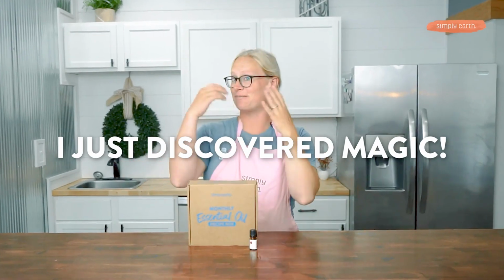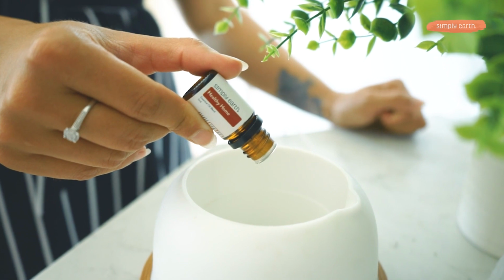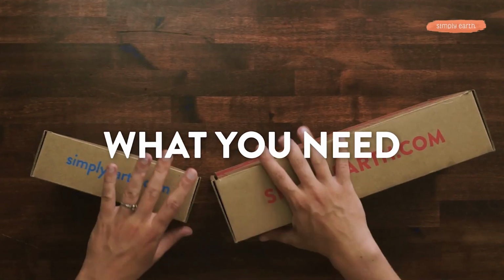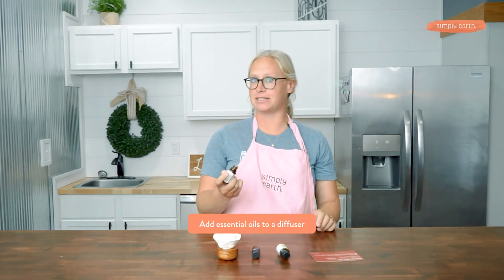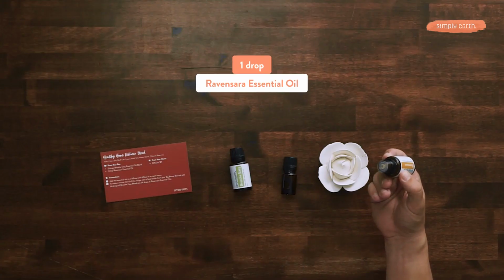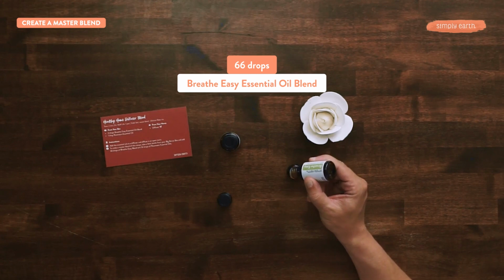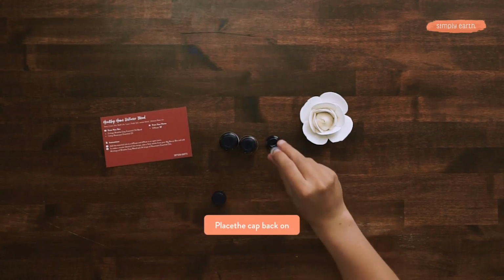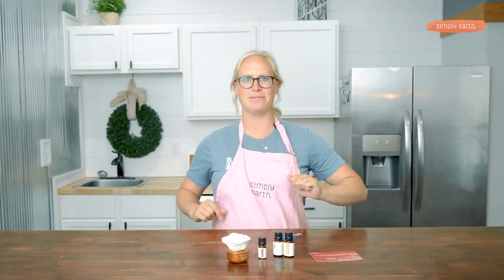Healthy Home Diffuser Blend With Essential Oils for Stuffy Nose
Looking for a way to clear up your congested nose and feel refreshed at home? Look no further than Simply Earth's Healthy Home Diffuser Blend with essential oils for stuffy nose.

Our unique recipe pairs the invigorating properties of Ravensara Essential Oil with the powerful Breathe Easy Essential Oil Blend to create a truly revitalizing experience.

Here's what you'll learn in this video:
■ How to make a master blend of this recipe

Get the full recipe for HEALTHY HOME DIFFUSER BLEND: Our unique recipe pairs the invigorating properties of Ravensara Essential Oil with the powerful Breathe Easy Essential Oil Blend to create a truly revitalizing experience.